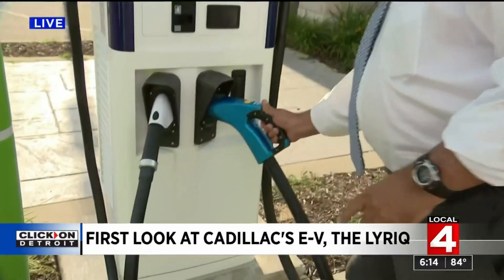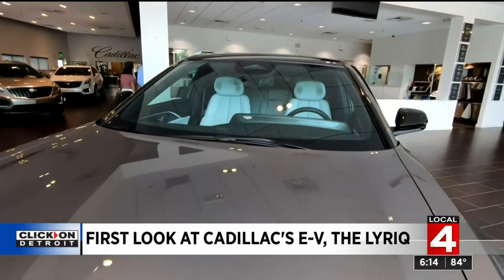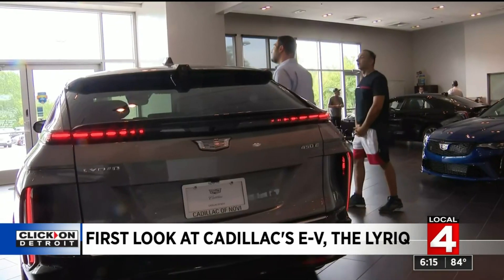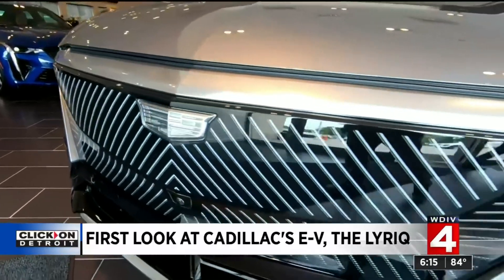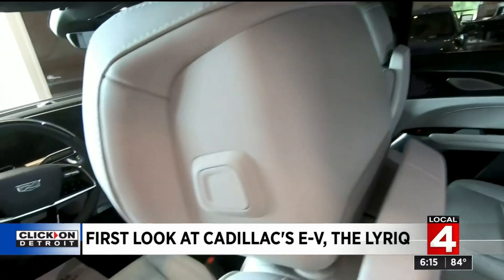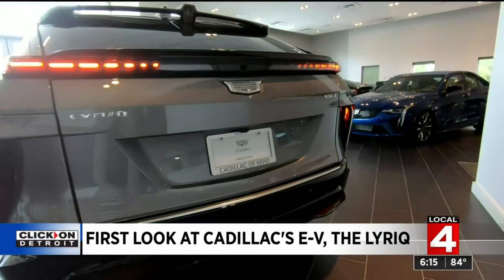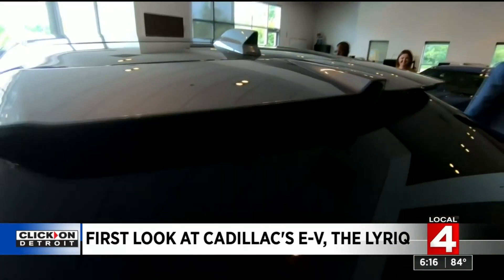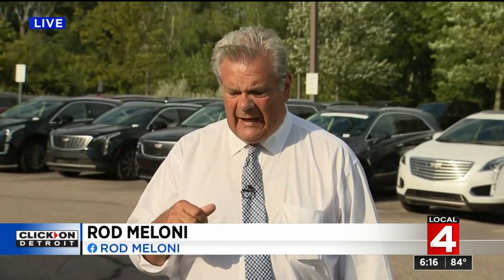Taking a look at Cadillac’s first EV: 2024 Lyriq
WDIV gets a first look at the production version of Cadillac's fist all electric vehicle -- the Lyriq.